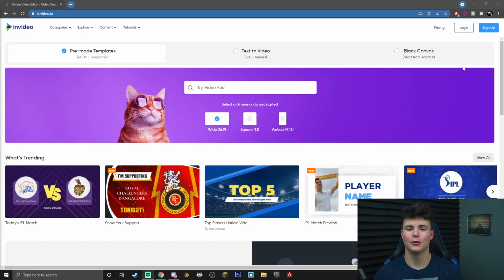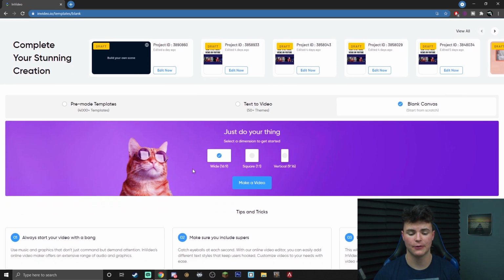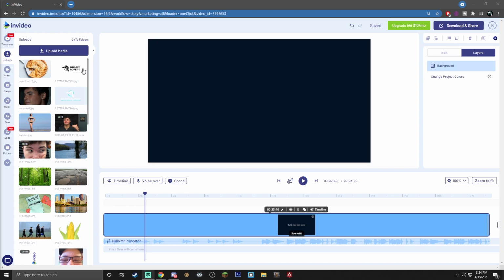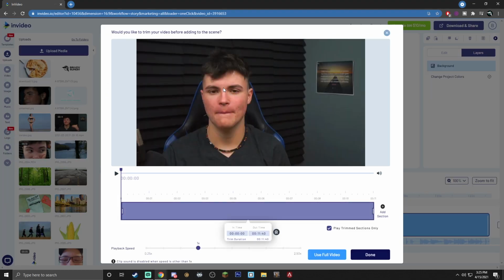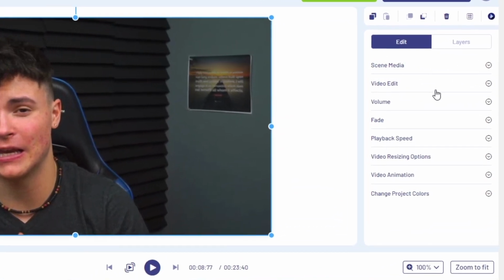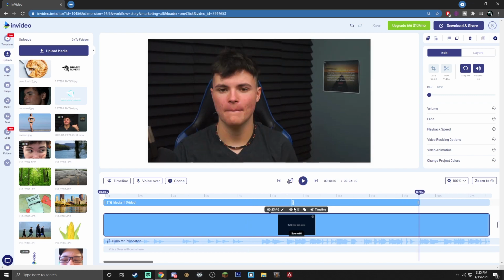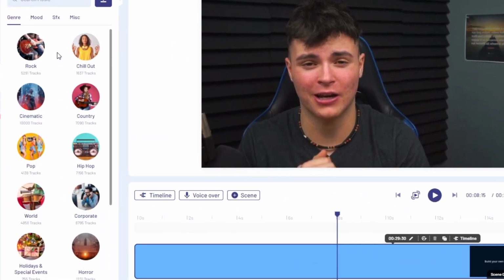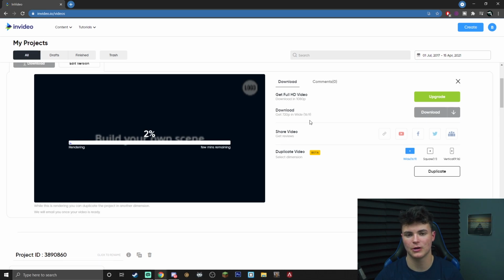How to loop video online in under 5 minutes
In this video, we show you the exact steps you can use to loop your videos for free in under 5 mins using InVideo

- 4000+ fully customizable templates
- 24*7 live chat support + community of more than 20K creators and marketers